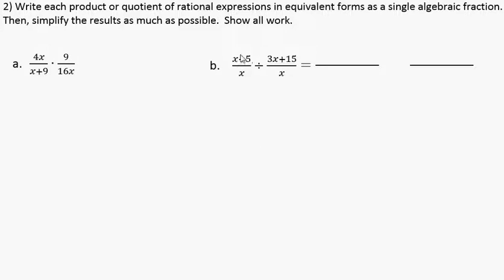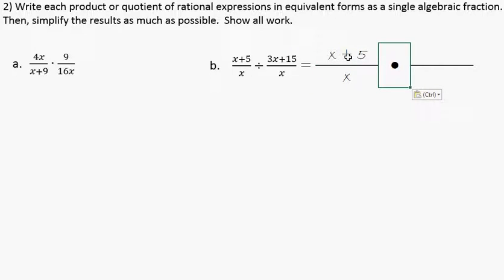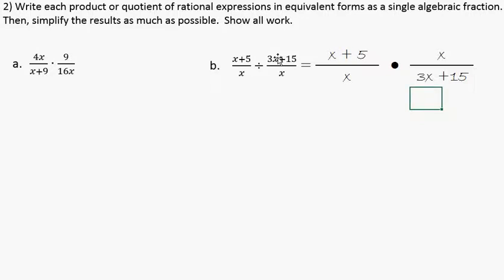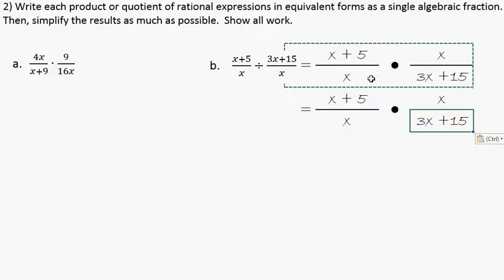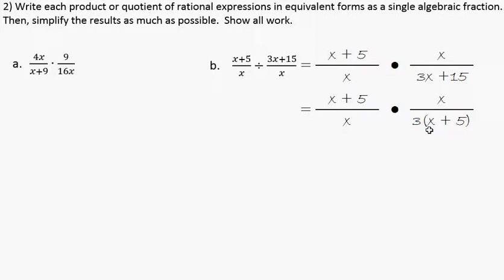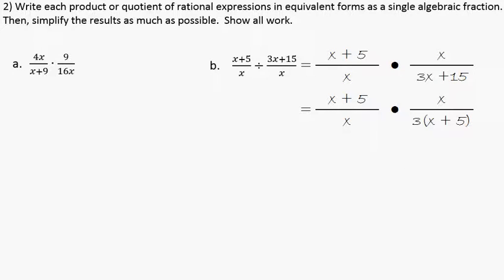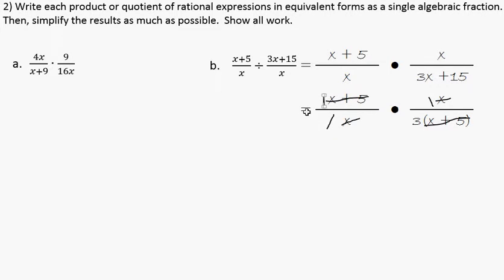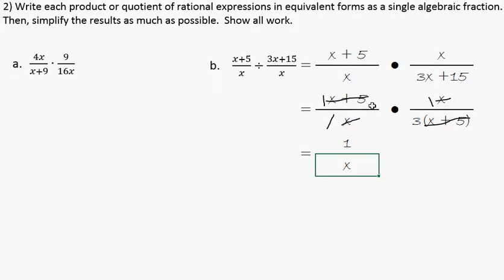divide rational functions